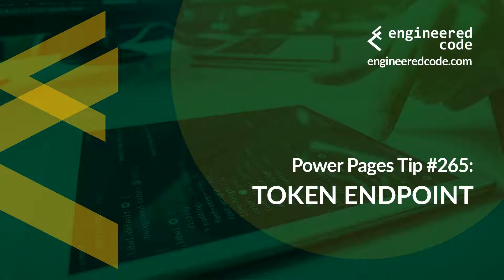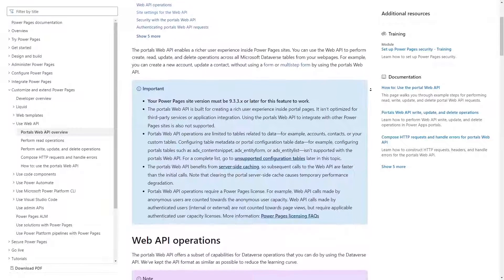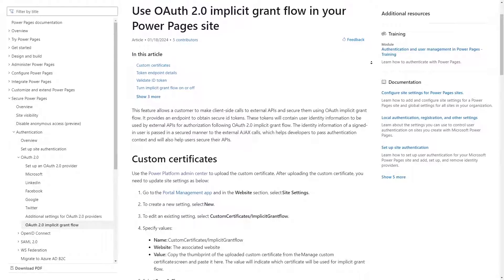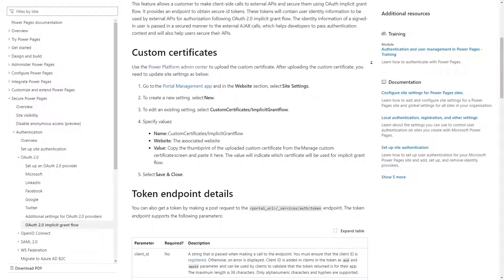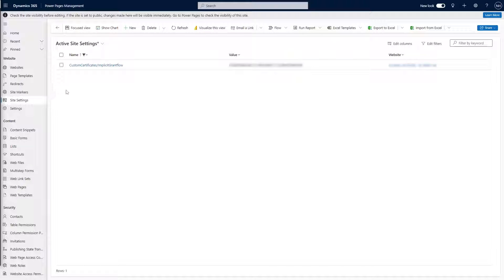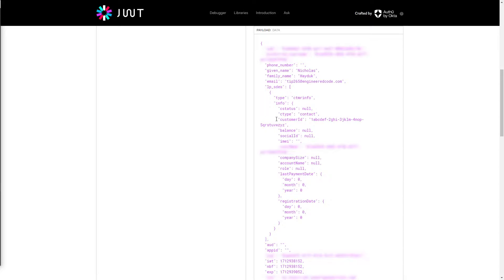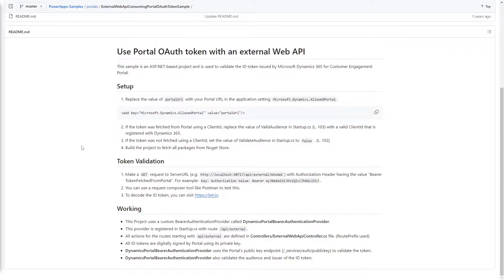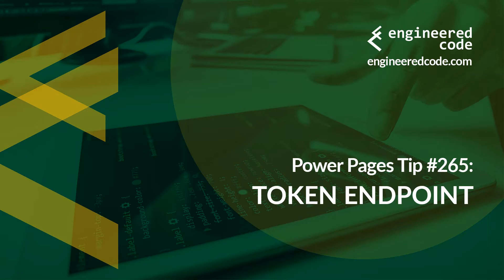Power Pages Tip #265 - Token Endpoint - Engineered Code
In this tip, I look at the OAuth 2.0 implicit grant flow token service available in Power Pages.